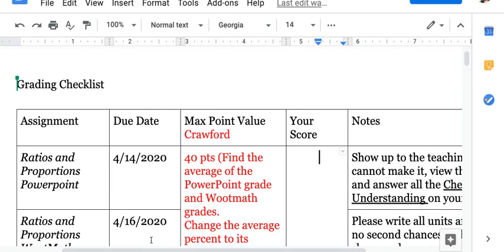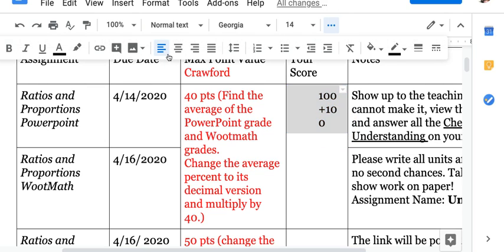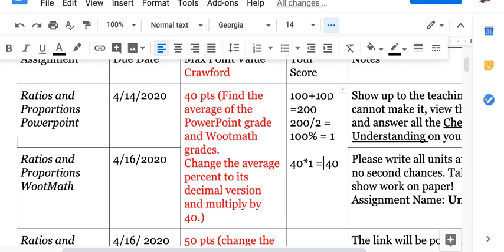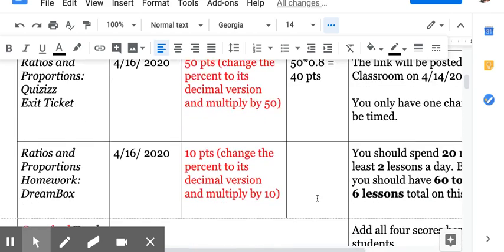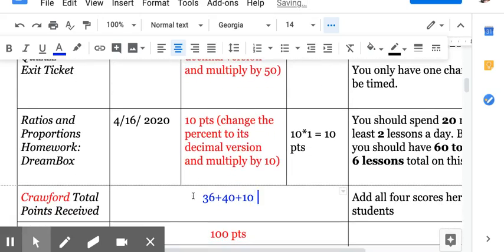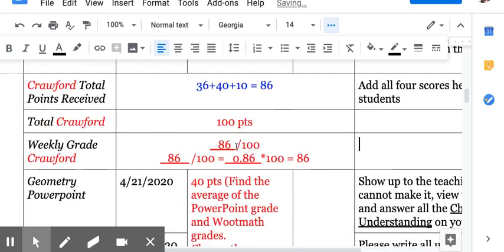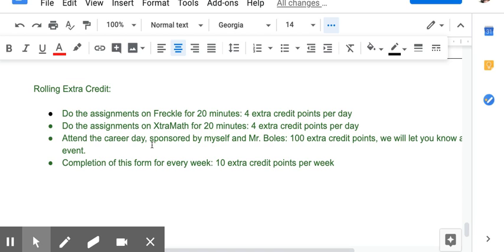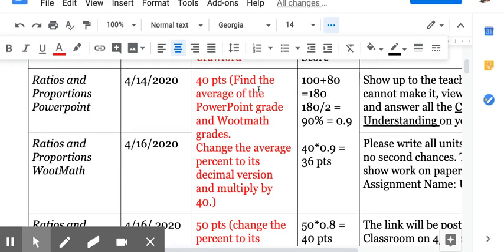Navigate Grading Checklist - Original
This is the original Grading Checklist.